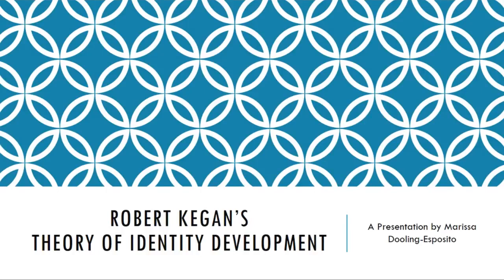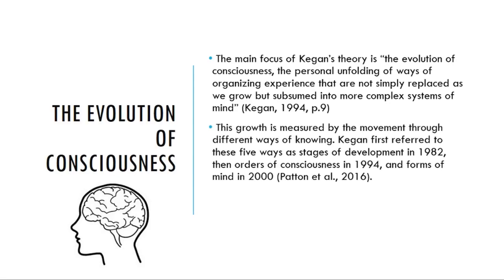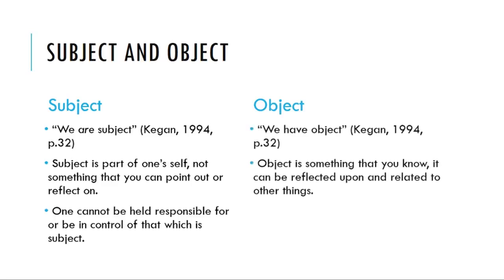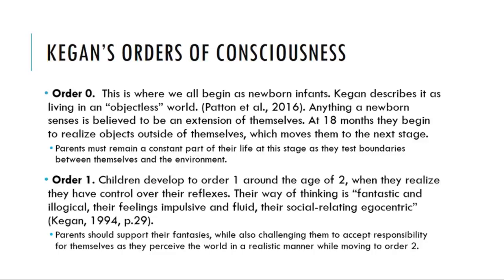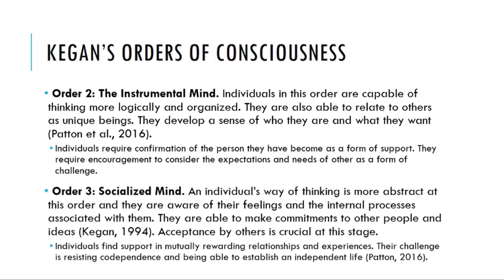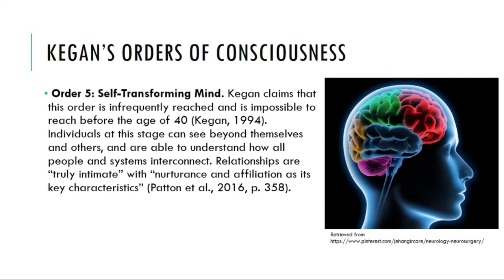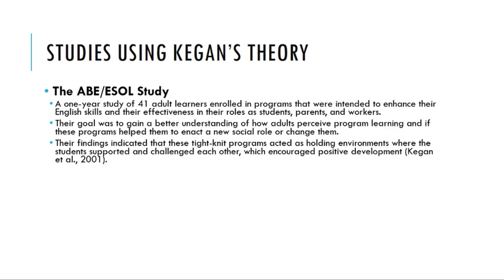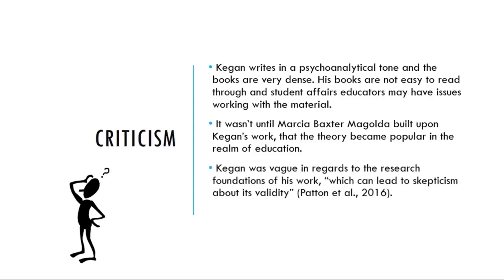Kegan's Theory of Identity Development